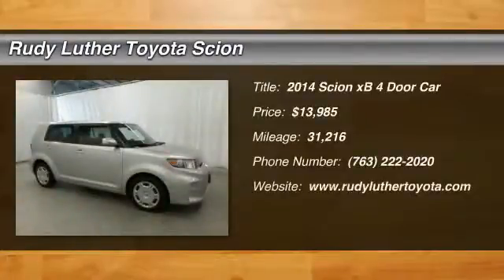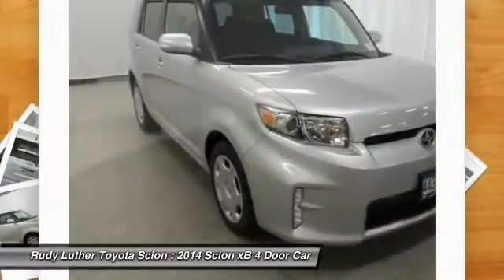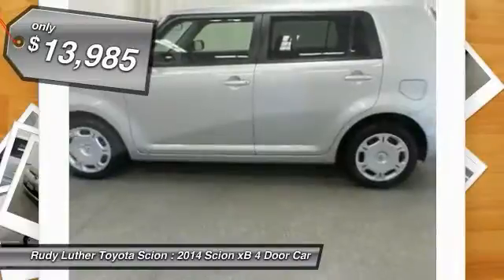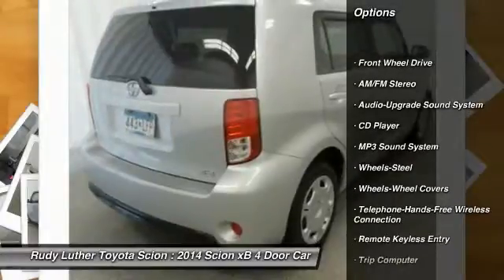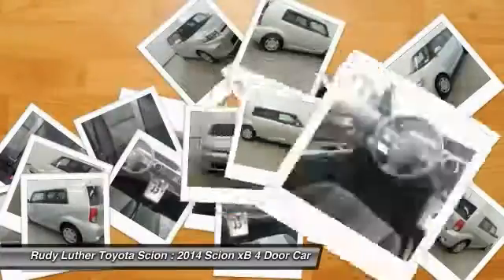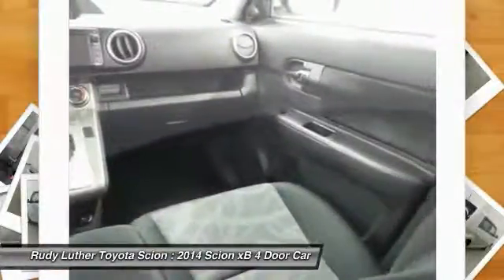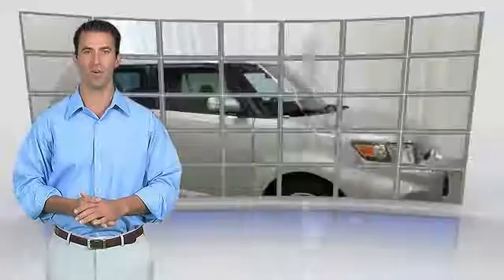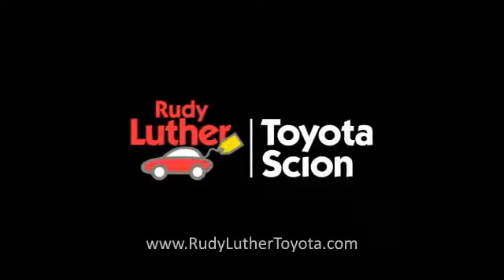2014 Scion xB Golden Valley,Minneapolis,Bloomington,MN P23829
2014 Scion xB

CARFAX 1-Owner, LOW MILES - 31,216! Classic Silver Metallic exterior and Dark Charcoal interior. $600 below Kelley Blue Book!, EPA 28 MPG Hwy/22 MPG City! AND MORE! KEY FEATURES INCLUDE: XB Model, Power Windows & Locks, Cruise Control, Keyless Remote, Premium Sound w/Bluetooth Wireless Phone Connection, Premium Sound System, iPod/MP3 Input.Vehicle Serviced Here: Service History Available, 2.9% financing available on Toyota Certified. See dealer for details. SHOP WITH CONFIDENCE: CARFAX 1-Owner EXPERTS RAVE: KBB.com explains If you're looking for an inexpensive compact with loads of space, the 2014 Scion xB makes a great choice. Good fuel economy and strong resale are two more key selling points. . Great Gas Mileage: 28 MPG Hwy. A GREAT TIME TO BUY: This xB is priced $600 below Kelley Blue Book. VISIT US TODAY: Some of the used vehicles we offer for sale may be subject to unrepaired recalls for safety issues. You can check whether a vehicle is subject to open recalls for safety issues at safercar.gov Rudy Luther Toyota Scion has been selling and servicing Toyota vehicles since June 1977. We make price the easy part of your buying experience. We base our pricing on current market value. We call it the Luther Fair Value Price. We focus on giving you the information you need to make a well informed decision while making sure you have the best experience possible. Our customers told us that the most unpleasant aspect of buying a new vehicle was the negotiating process. So we changed it. Pricing analysis performed on 6/7/2017. Fuel economy calculations based on original manufacturer data for trim engine configuration. Please confirm the accuracy of the included equipment by calling us prior to purchase.